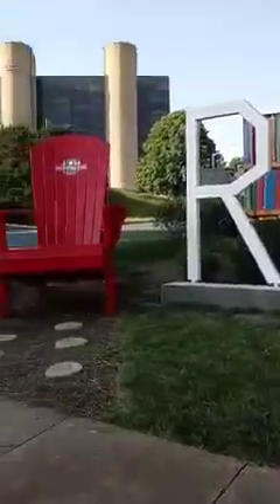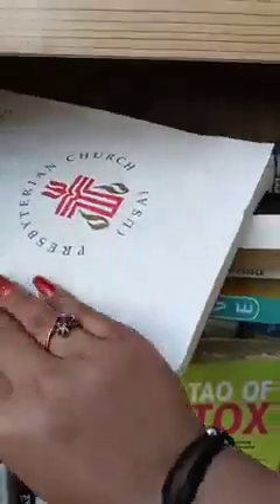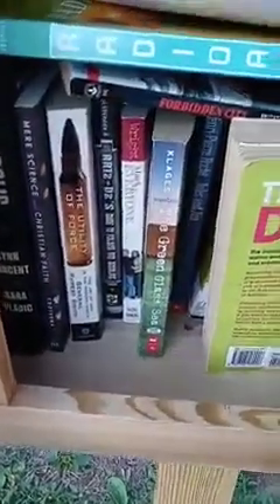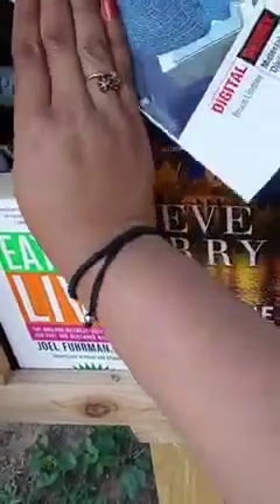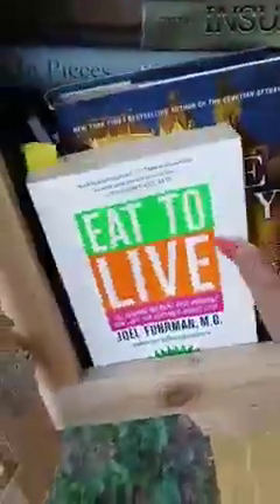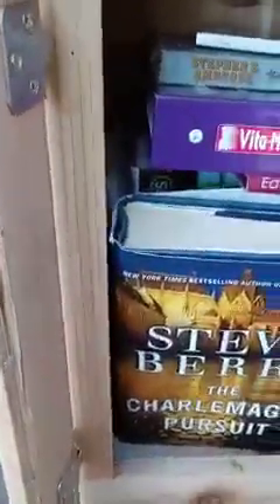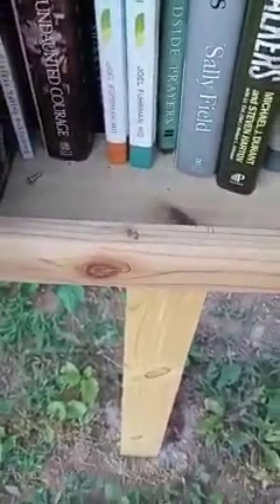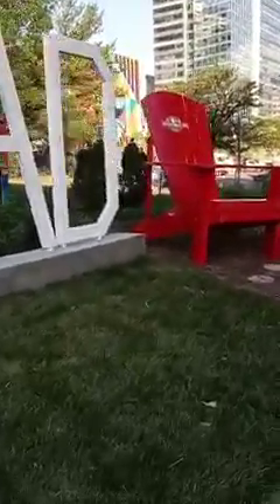Tysons Tales Reading Corner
Intro Music| None

Hey Dearies! So last summer 2021, during the great cicada takeover, I undertook a small excursion to the local reading corner in Tyson's VA.  It's super adorable with books, graphic art, and picnic tables to relax and read.

But let me tell yawl this, I was a whole soldier making this video.  A cicada took a liking to me and was hanging on my shirt, got in the car with me, and after I knocked it off it held on for dear life on my windshield wiper and stared at me until he fell under the hood.  Yes there is a video of that experience, I may upload it if yawl ask nicely.

Cheers!